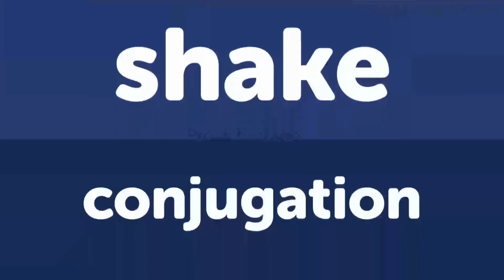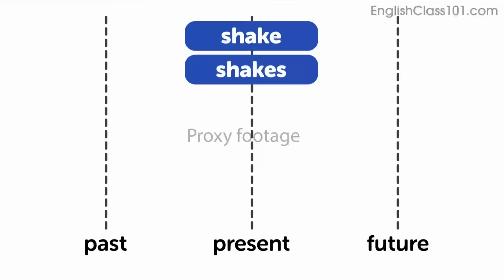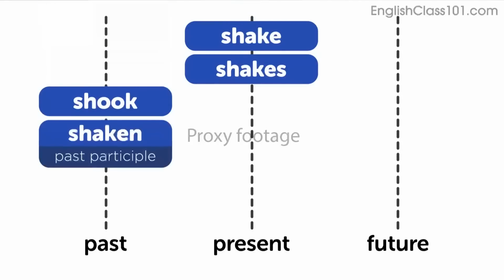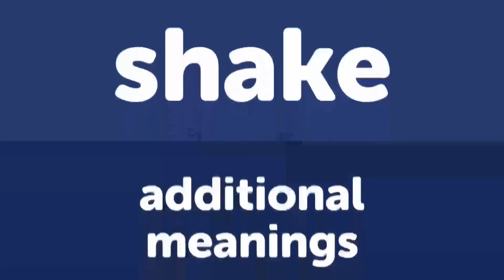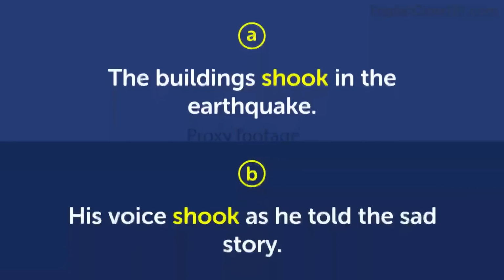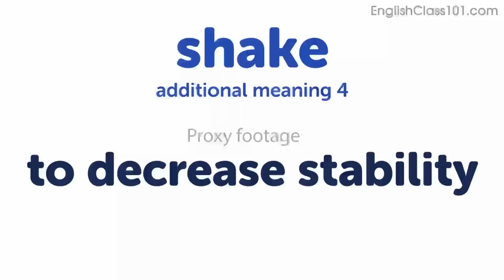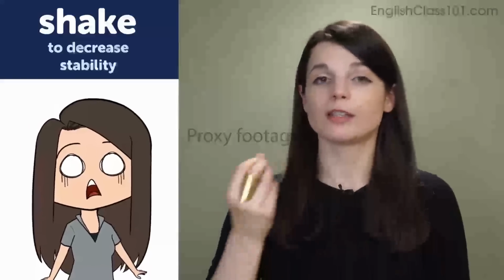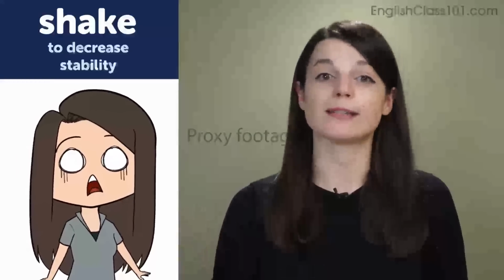SHAKE - Basic Verbs - Learn English Grammar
In this English grammar series you will learn everything you need about English verbs and how to correctly use them. With this video you will be able to able to master the verb SHAKE in all its grammatical forms.